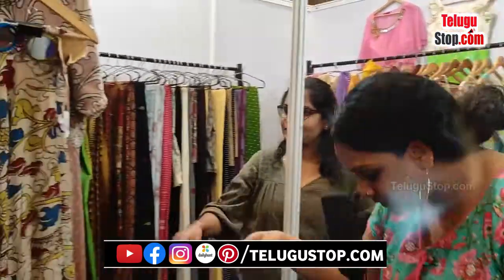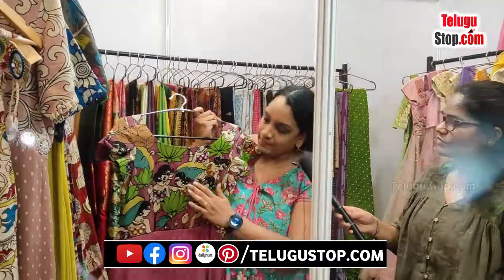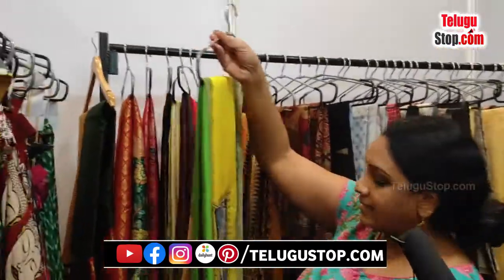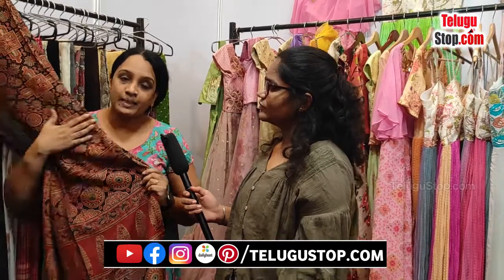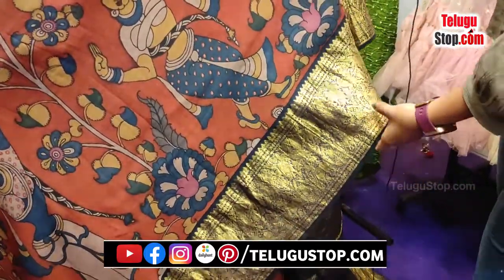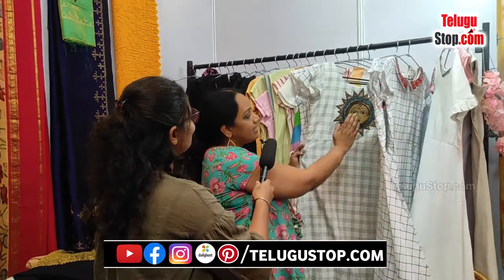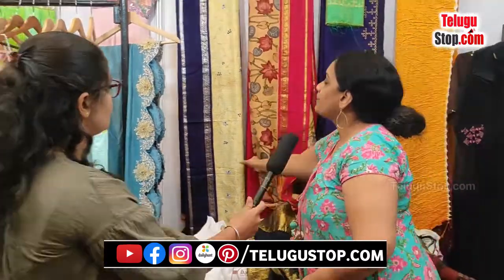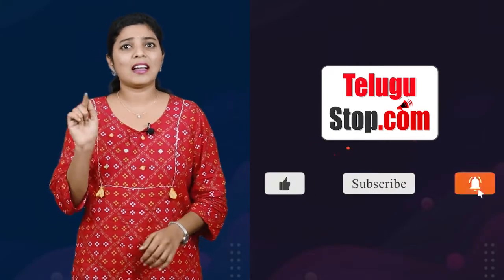Exclusive Kalahasthi Banjara Kalamkari Designers | బంజారా కలంకారీ స్పెషల్ పాలతో తయారీ చేసే బట్టలు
Kalamkari is a type of hand-painted or block-printed cotton textile produced in Isfahan, Iran, and in the Indian state of Andhra Pradesh. Only natural dyes are used in Kalamkari, which involves twenty-three steps.There are two distinctive styles of Kalamkari art in India – Srikalahasti style and the Machilipatnam style. The Srikalahasti style of Kalamkari, where the "kalam" or pen is used for freehand drawing of the subject and filling in the colors, is entirely hand worked. This style flourished in temples centered on creating unique religious identities, appearing on scrolls, temple hangings, chariot banners as well as depictions of deities and scenes taken from the Hindu epics (e.g. Ramayana, Mahabharata and Purana). The style owes its present status to Kamaladevi Chattopadhyay who popularized the art as the first chairperson of the All India Handicrafts Board.
Dyes for the cloth are obtained by extracting colors from various roots, leaves, and mineral salts of iron, tin, copper, and alum. Various effects are obtained by using cow dung, seeds, plants and crushed flowers to obtain natural dye. Along with buffalo milk, myrobalan is used in kalamkari. Myrobalan is also used to remove the odd smell of buffalo milk. The fixing agents available in the myrobalan can easily fix the dye or color of the textile while treating the fabric. Alum is used in making natural dyes and also while treating the fabric. Alum ensures the stability of the color in Kalamkari fabric.
Kalamkari specifically depicts epics such as the Ramayana or Mahabharata. However, there are recent applications of the Kalamkari technique to depict Buddha and Buddhist art forms. In recent times, many aesthetically good figures such as musical instruments, small animals, flowers, Buddha and few Hindu symbols, like swastika are also introduced to Kalamkari.

*Editor:Anand*
*Publish:Swapna*